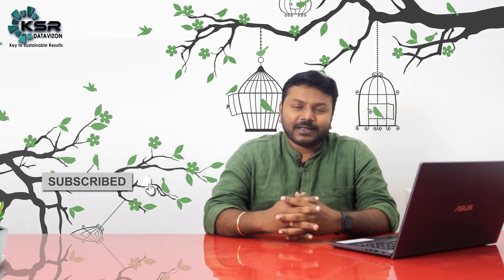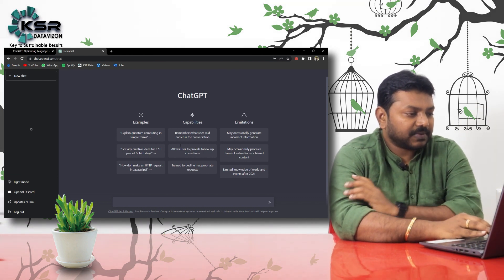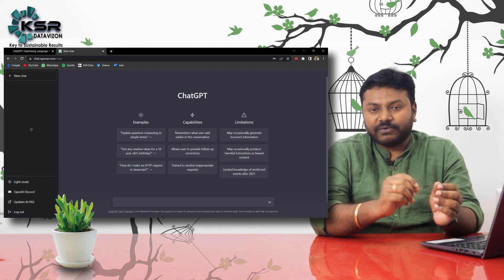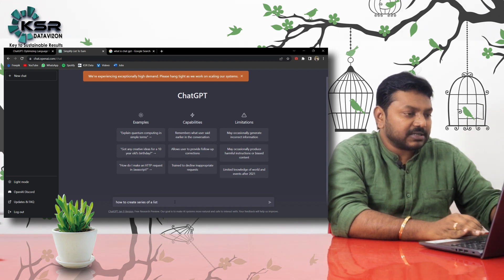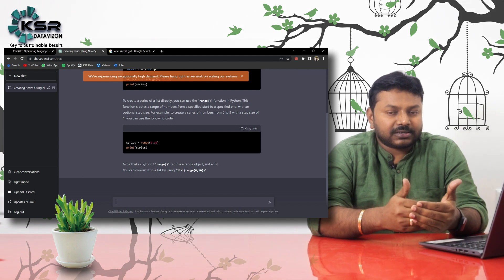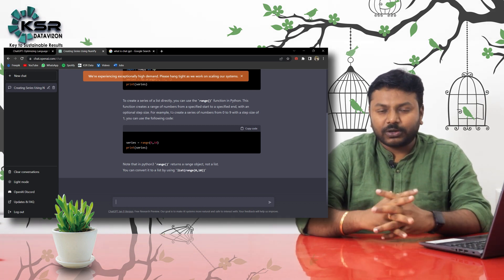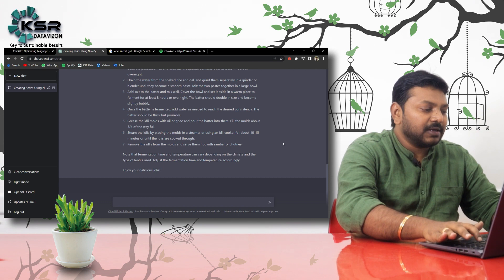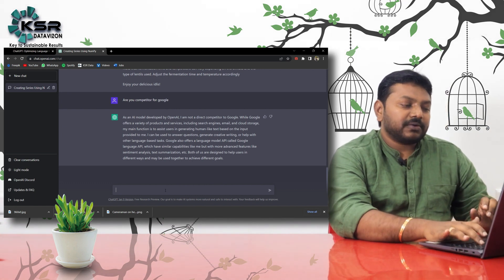What is ChatGPT? OpenAI's Chat GPT will effects on your jobs ? explained with full details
What is ChatGPT? OpenAI's Chat GPT Explained. What is Chat GPT? What is OpenAI?
is both are same compaines or different ?
Who Founded open ai? who founded chatGpt ?
 What is Chat GPT Explained? What is Artificial Intelligence?
 What is Artificial Intelligence art? ChatGPT is trending currently as OpenAI's AI Chat Bot went live to the public.
Artificial Intelligence 2023 has taken a giant leap forward as Open AI have launched Chat GPT, an artificial intelligence chat bot that does chatgpt coding and artificial intelligence art through Dalle-2. ChatGPT uses machine learning python and artificial intelligence to learn how to generate content, rather than just analyse data. What is chat gpt? It's an AI Chat bot that uses Generative pre training to answers questions from the public, like a search engine. Some people are already saying that Chat GPT could put Google out of business, even thought Chat GPT was only launched 2 weeks ago. But what is chatgpt? This is Chatgpt explained in a simple 9 minute video so that you can see some chatgpt examples.

Have you ever used chatgpt ai chatbot before? Leave us a comment about what you think of chat gpt. We want to hear your thoughts.

KSR Datavizon will be the one-stop solution for , Job Aspirants that you must check out. Many of these Job opportunities are available now , work-from-home internships, and online internships also , so do apply for them.

Are you worried about placements/internships? Join KSR.

Hey...!
Are you looking for a Job in IT Sector...?
Do you want to Switch your Career to IT.?
Are you looking for the Best Course to make a successful career in IT Sector...?
So, if your Answer is Yes, then this is for you...!

Welcome to an Organization that Provides you a Quality Training

KSR Datavizon brings you the best courses to make your career in IT Industry. We have well experienced Real Time Mentors with over 10+ Years of Experience.

1.24*7  recorded sessions Access & Support
2. Flexible Class Schedule
3. 100 % Job Guarantee
4. Mentors with +14 yrs.
5. Industry Oriented Courseware
6. LMS And APP availability for good live session experience.